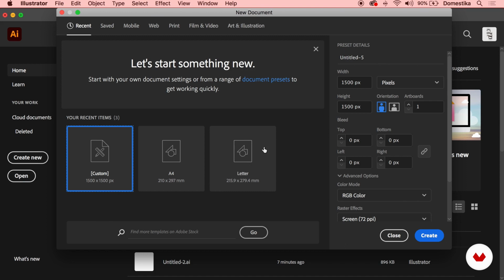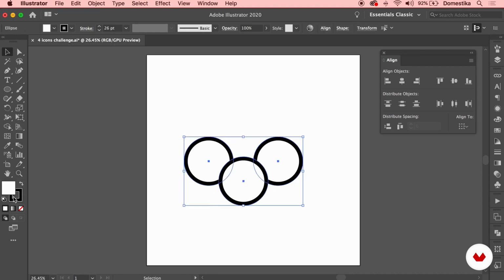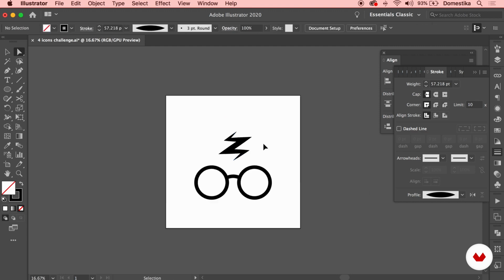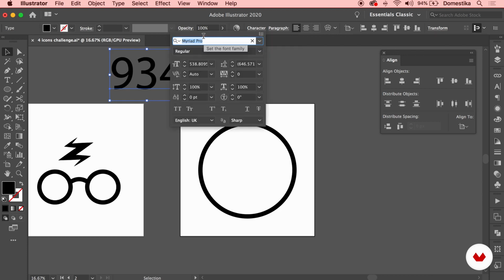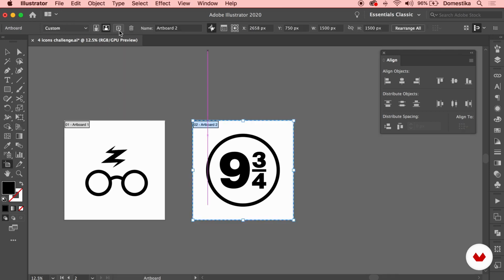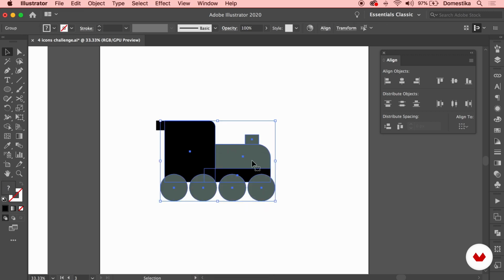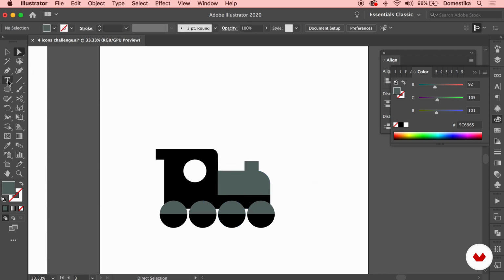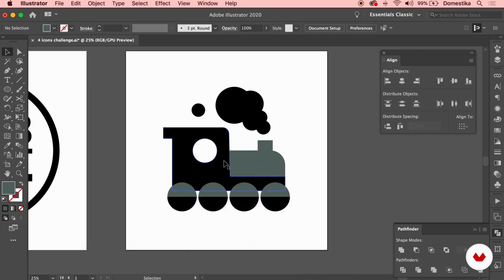Adobe illustrator course Class No.10 Practical Phase 1 (TCA)